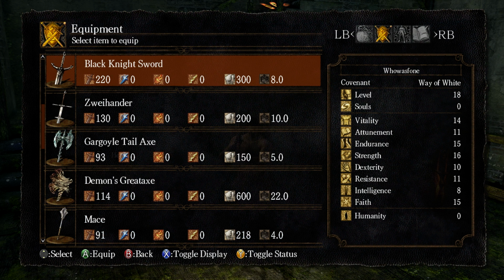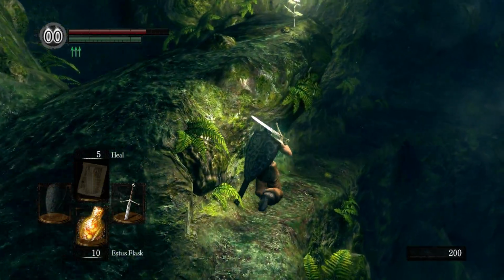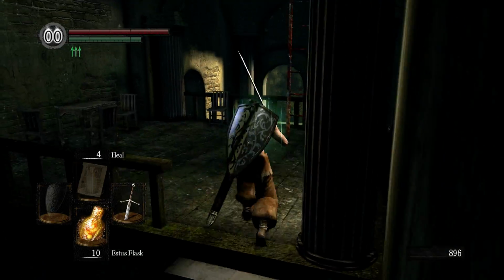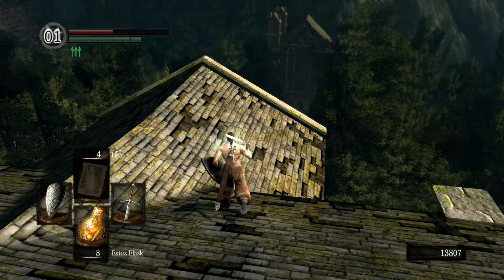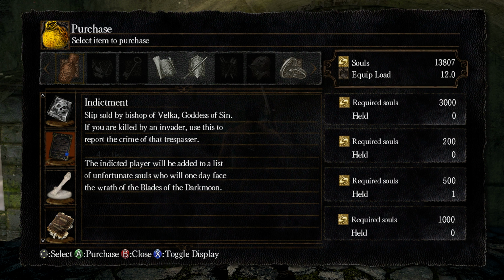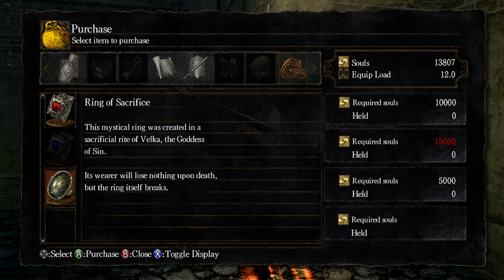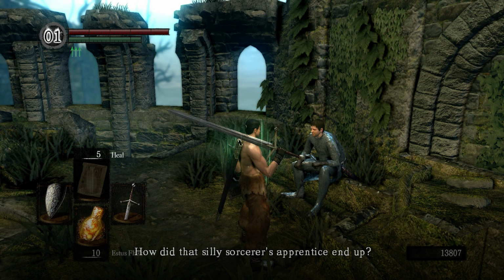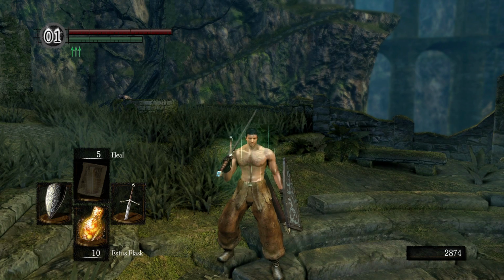October DS1 Playthrough - Part 3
Today we'll be heading to the Darkroot Garden to pick up the Grass Crest Shield, clear the Bell Gargoyle boss fight, and ring the first Bell of Awakening.